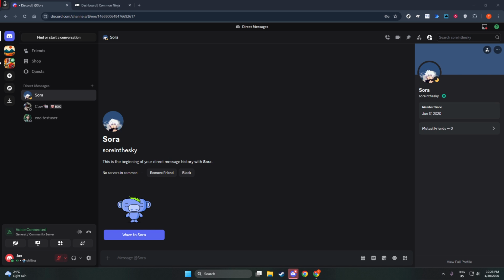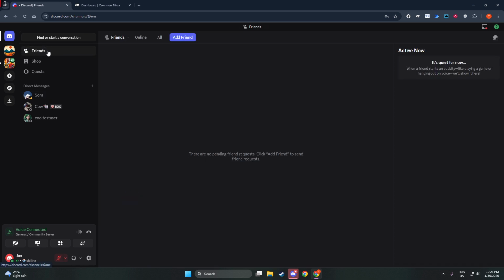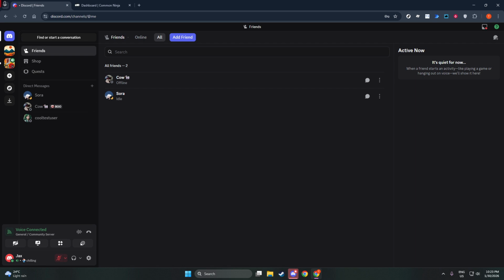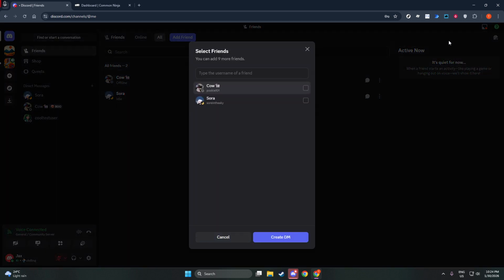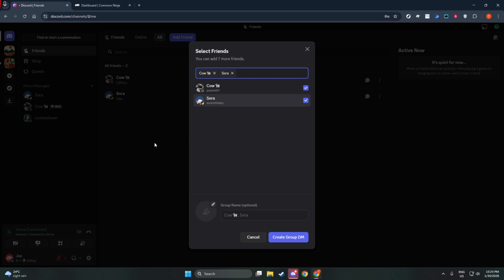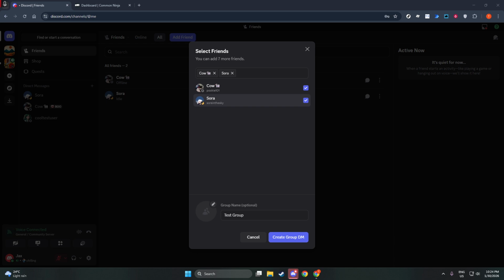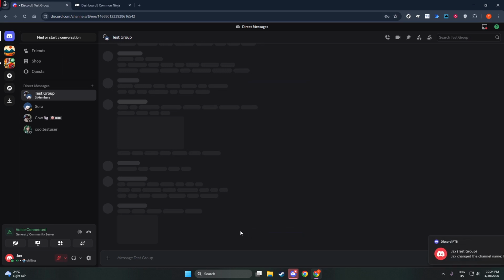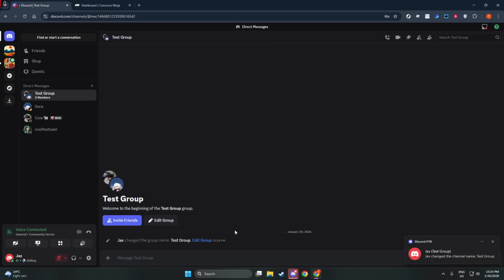How to Create a Group DM on Discord [2026 Full Guide]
How to Create a Group DM on Discord

In this video, we show you exactly how to create a group DM on Discord to facilitate private, multi-user conversations outside of a public server. We demonstrate the essential process for gathering specific contacts into a shared private space for streamlined communication.

Mastering group direct messages is vital for quick collaboration, private project coordination, and maintaining organized social circles without the overhead of server management. We focus on how utilizing these private hubs improves workflow by allowing for real-time file sharing, voice calls, and focused discussions among a curated group of individuals.

Technical Specs:
Software: Discord; Feature: Friends & Direct Messages